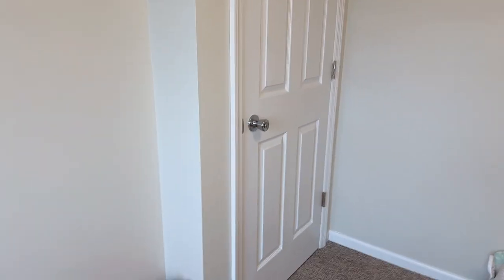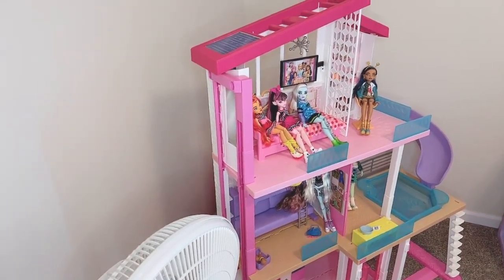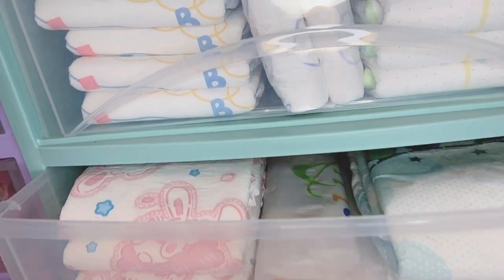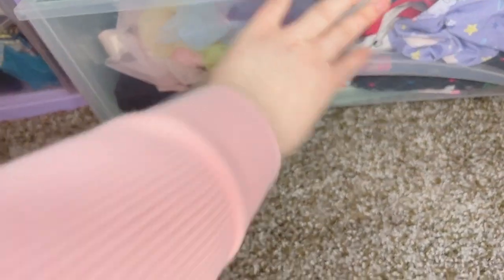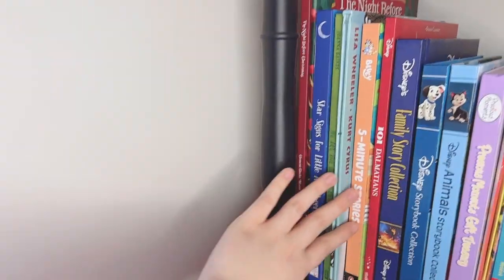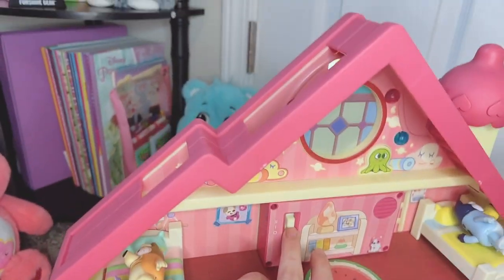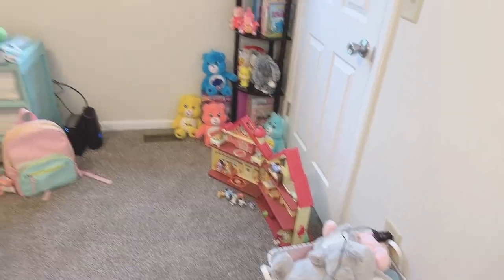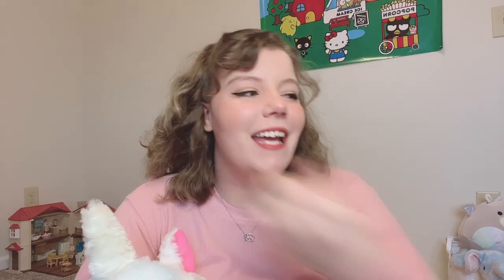♡Agere Room Tour♡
Intro:
Musician: Rook1e

Main+Outro:
Musician: Rook1e